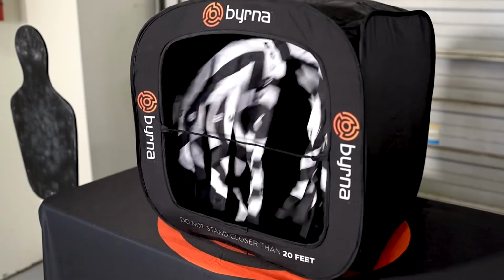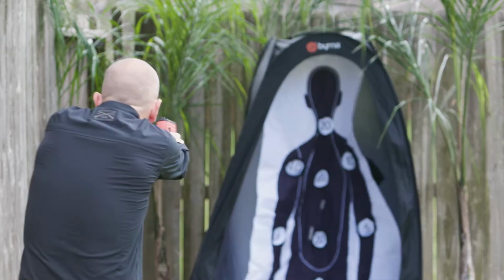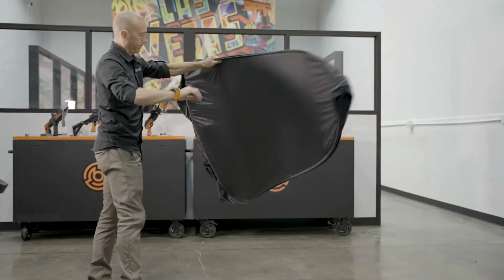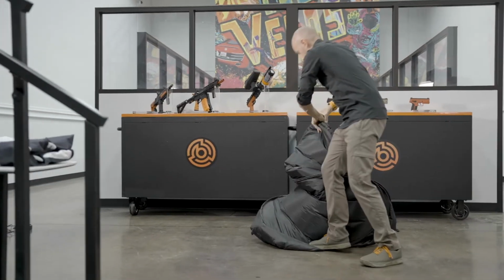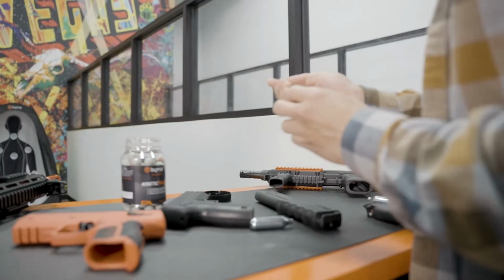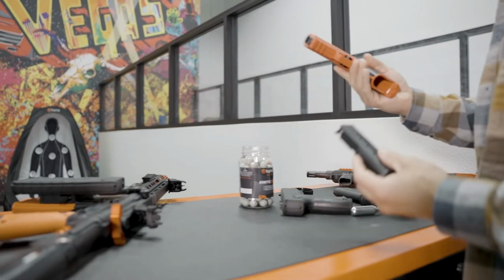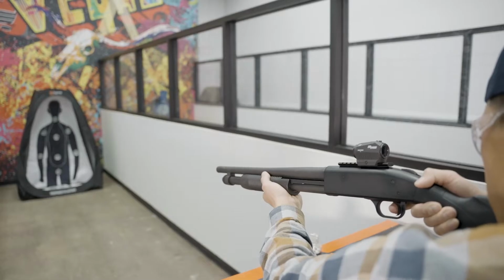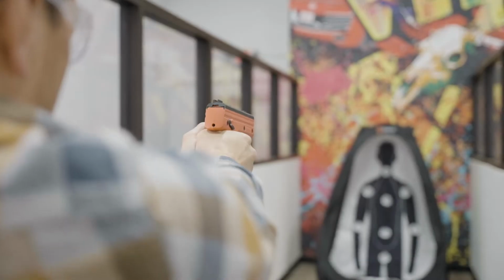Product Breakdown: Byrna Full Size Target Tent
Due to the popularity of our original target tent we went a step further to increase the realism and recreational aspects of a reusable target system.  The full body target tent stands 6 Feet tall when open but can be easily folded up flat and placed in its included carrying case for easy storage.

The actual target, hangs from the inside of the target and not only serves as a realistically sized shilouette, but also contains 8 billiard style catch pockets, each assigned with different point values.  This makes those friendly backyard competitions more fun than ever before!  This hanging system also allows different types of targets that will be available in the future.

When using Byrna’s kinetic rounds, the new full body target tent is capable of taking and stopping rounds from all of Byrna’s launchers, and even the new Byrna 12 gauge rounds.  This now allows you to train both outside and inside with confidence.

Make sure that you are taking your Byrna training and fun to the next level by using the easiest and most versatile less-lethal target system so that if the time comes, you are prepared to defend!

BYRNA LAUNCHERS

BYRNA PROJECTILES

BYRNA ACCESSORIES